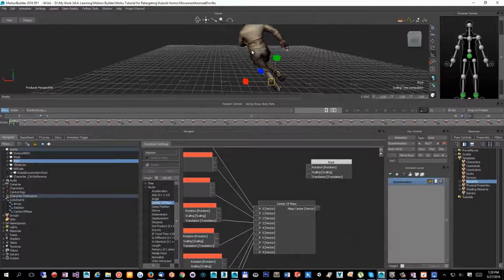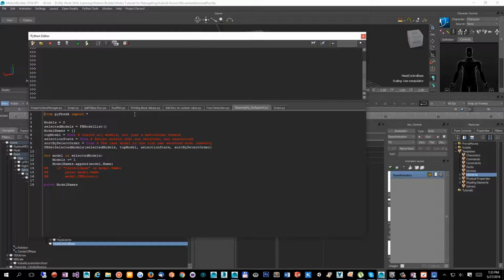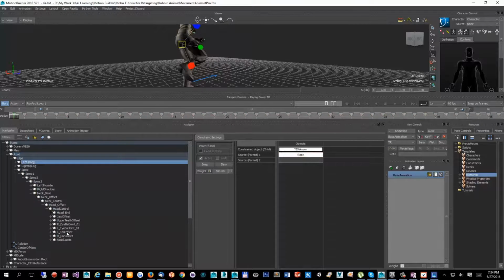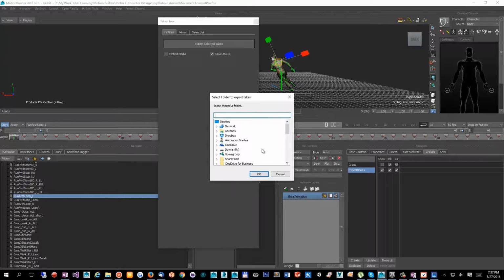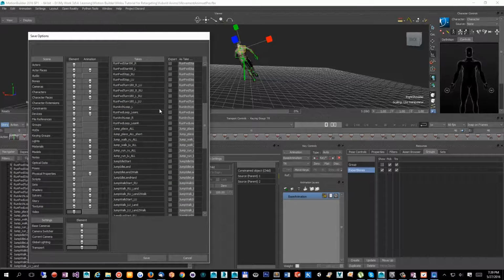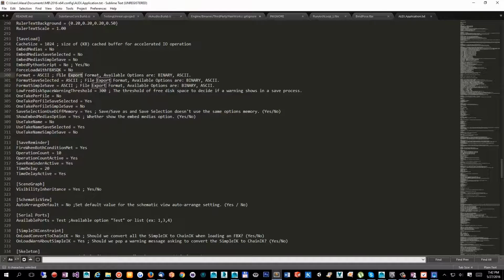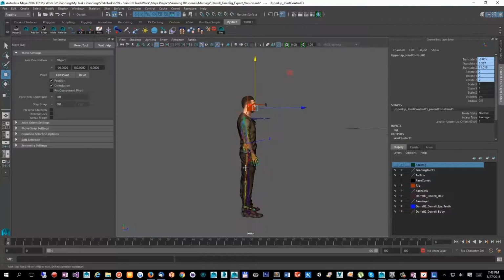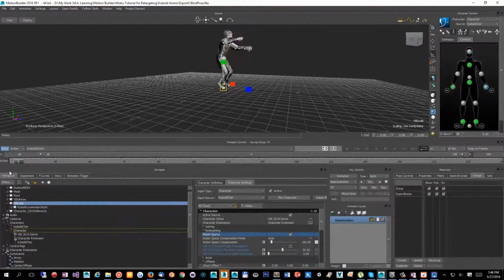Motionbuilder 2016 Kubold Animations Retargeting Part3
In this video I presented my workflow for exporting characters from maya and retargeting animations inside motionbuilder.

I also show what I did to overcome the problem of montionbuilder 2016 not saving selected as ascii, which is the only way to get files exported from mobu 2016 to unreal 4.11.

This is part one out of three, these are the links for the other parts :